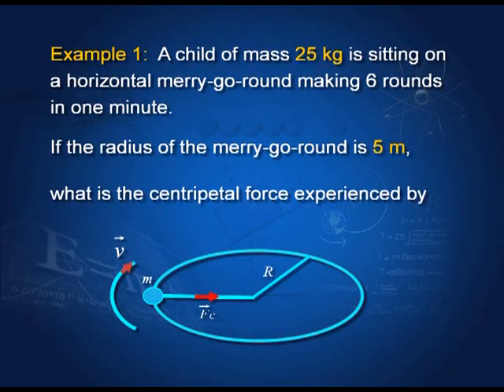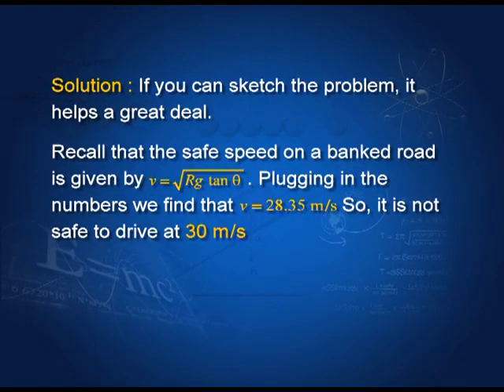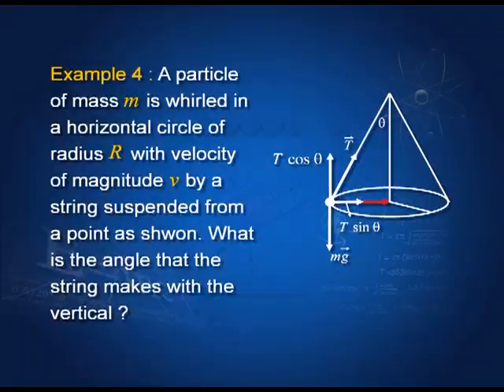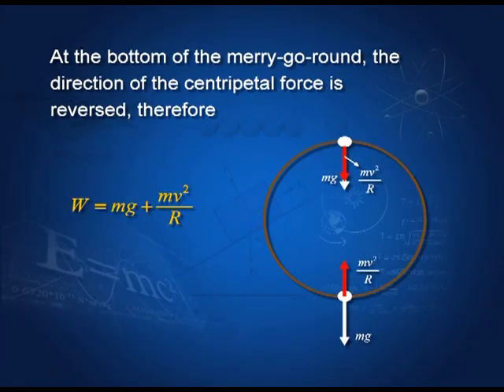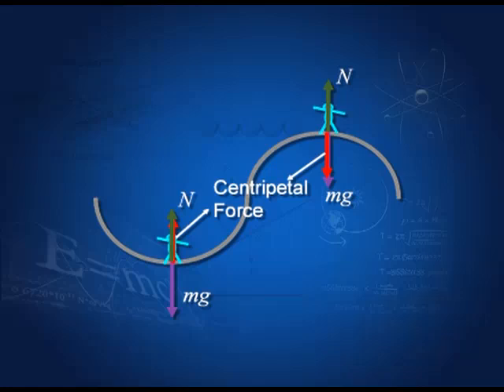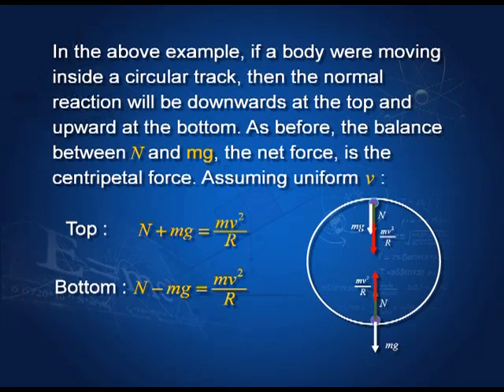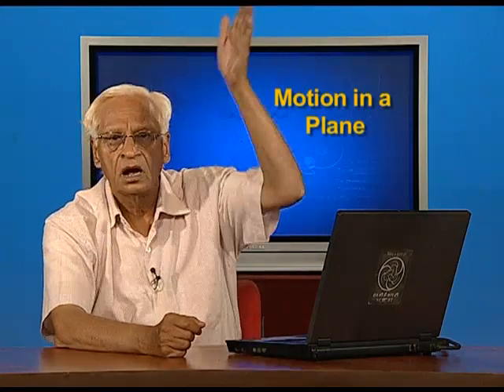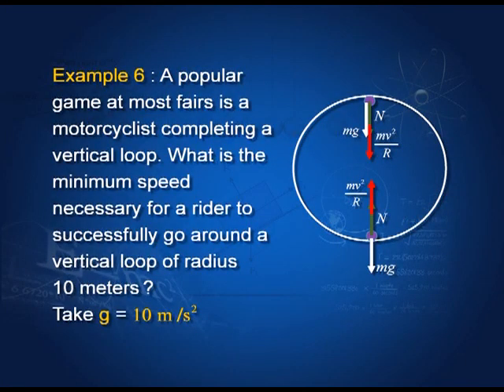CBSE Class 11 Physics (भौतिक विज्ञान ) - Problems associated with Circular Motion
Problems associated with Circular Motion ( वृत्तीय गति से संबंधित समस्या )